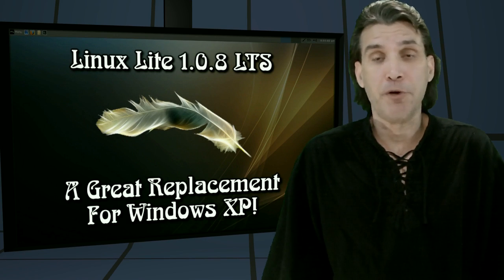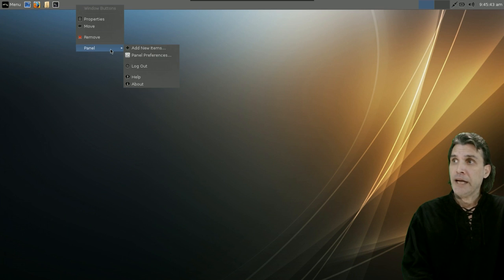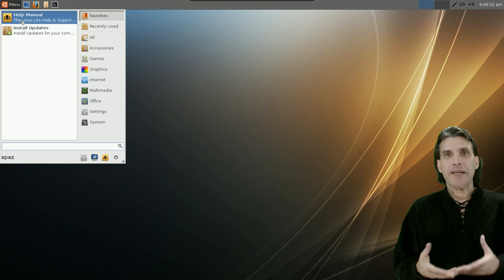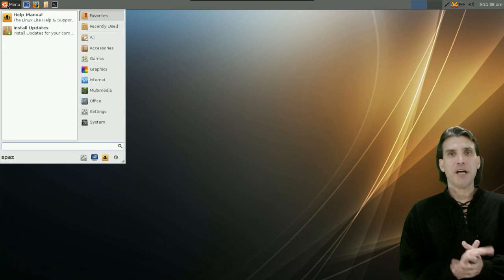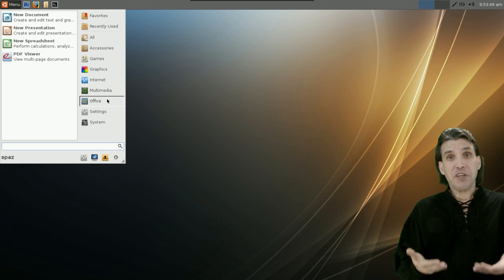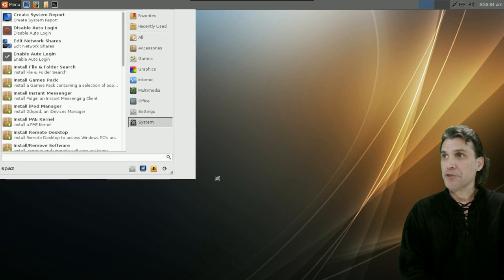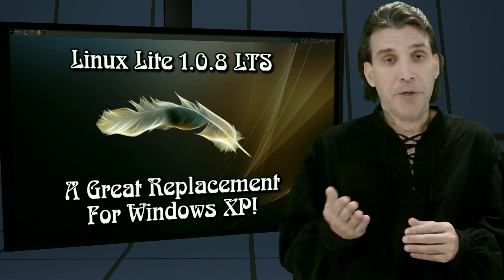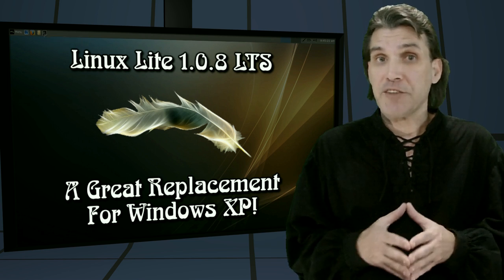Linux Lite 1.0.8 The BEST Replacement For Windows XP!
Based on Ubuntu 12.04 with Linux kernel 3.8 Linux Lite is not only a GREAT distribution for beginners, it is also my personal favorite as a replecement for Windows XP! It is a COMPLETE operating system that will fit on a CD and includes install scripts which will allow beginners to easily install software to suit their needs. Linux lite includes comprehensive documentation that is easy to understand as well as online support which is easily accessible with a few mouse clicks.